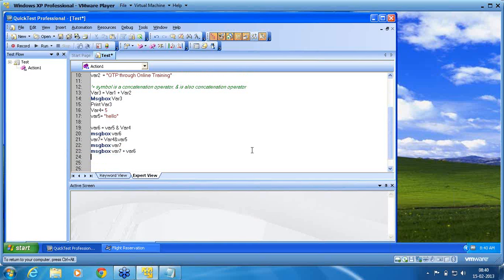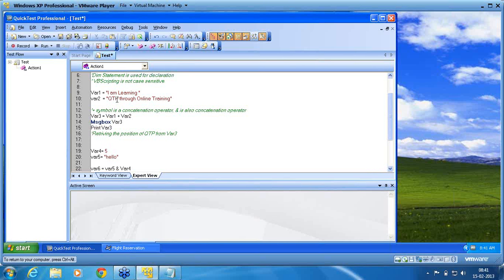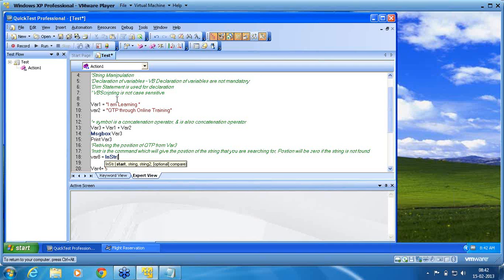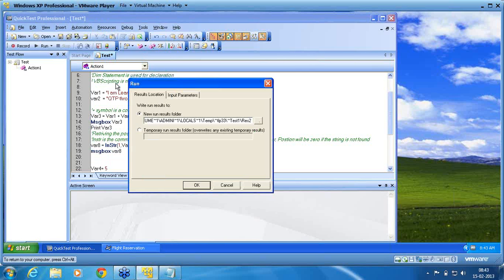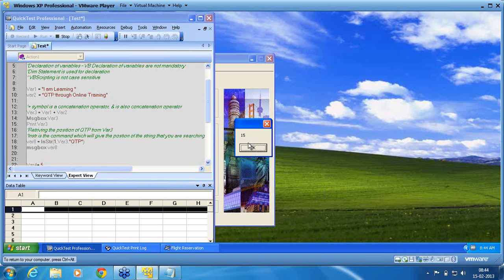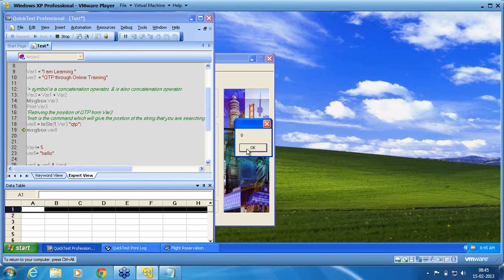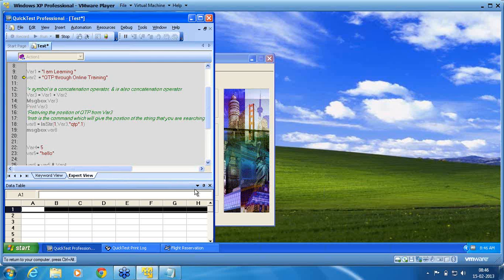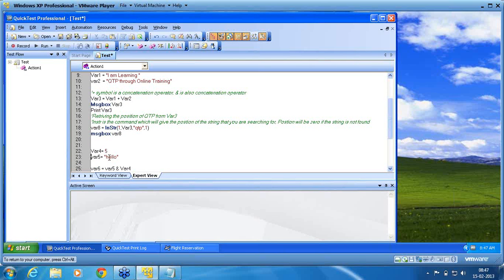QTP Part 22 VBScript 3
VBScript string operations 3